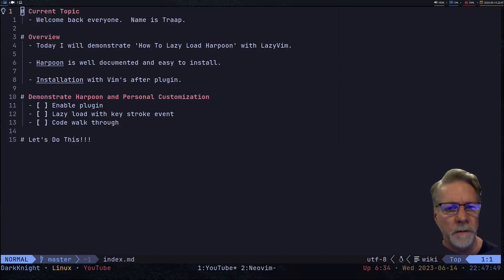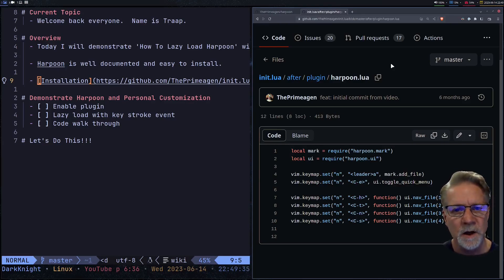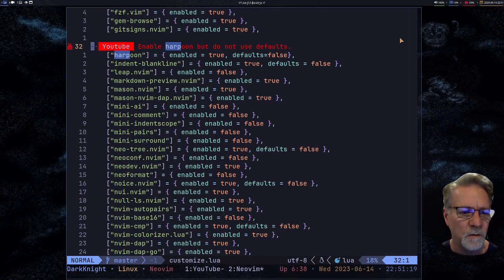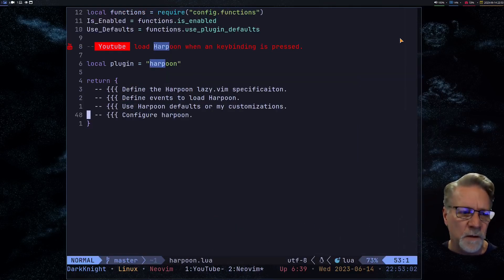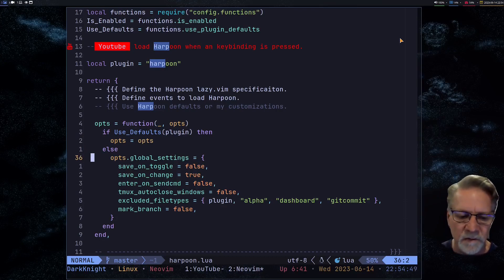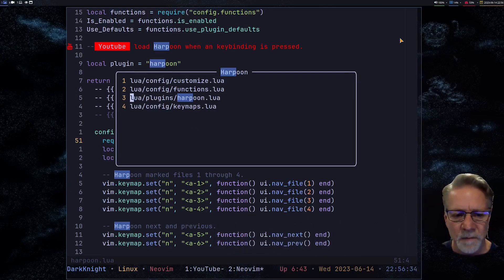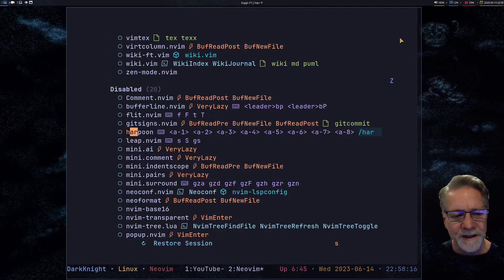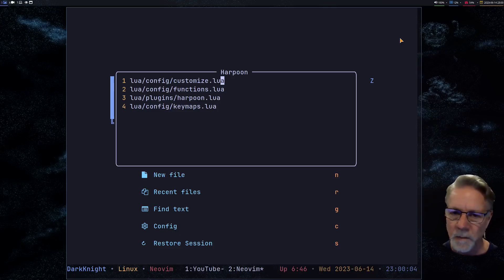Neovim & Harpoon: Configuration & Lazy Loading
I show you how to Lazy load Harpoon using LazyVim.

00:00 Introduction
00:33 Harpoon @ GitHub
02:08 Center Screen
02:24 Harpoon Not Loaded
02:55 Run Harpoon
03:17 Customize
04:00 Functions
04:59 Configuration
09:51 Disable Harpoon
10:43 ToDo Navigation
11:43 Wrap up

is my complete neovim configuration.